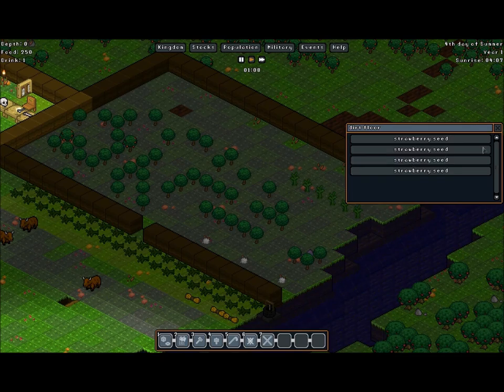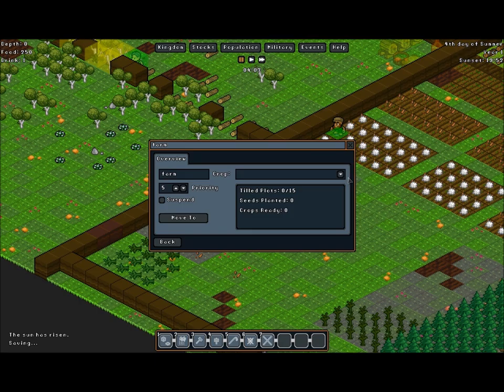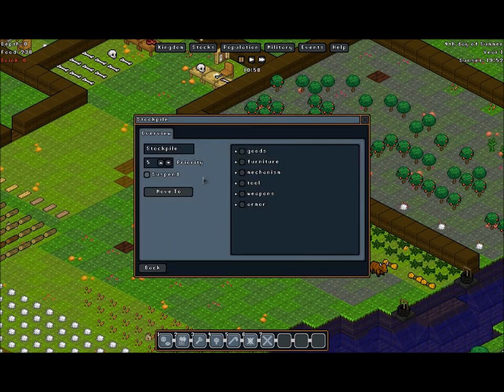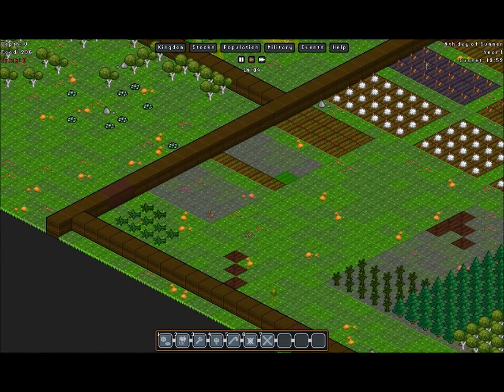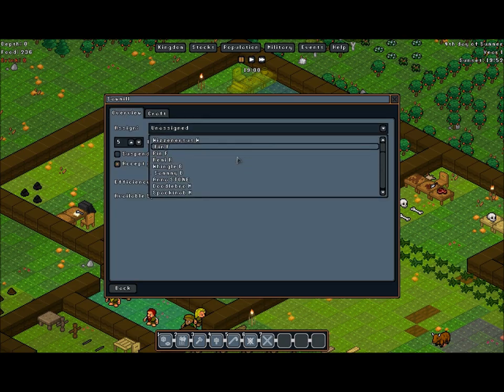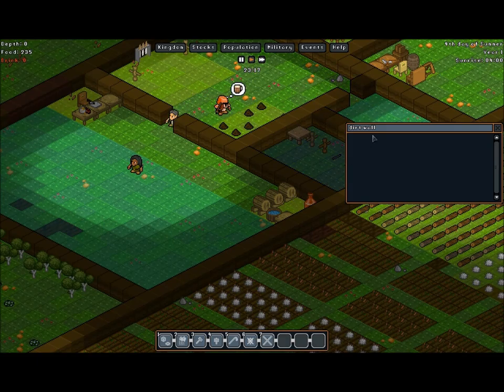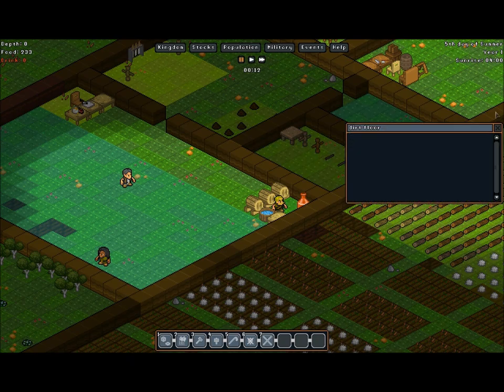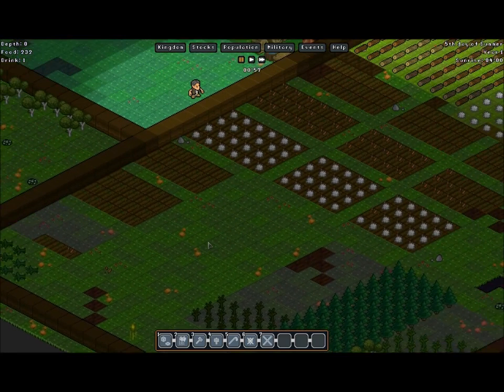Gnomoria lets play e8 you guys are on my last get to work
Gnomoria

Well its a game, with little people to manage their every waking moment of life.
You teach them to live to work and all around ..."Stop do nothing and go to work
i swear you guys are going to omg a honey badgers in camp. No don't go after it
oh no i like that one, build me a kingdom." Yeah, that about sums up wat you will
be feeling along with joy, sad, hope, and worry for these little guys. Oh did i
forget i am in charge of them oh no please save them mah ha ha ha ha ha. Lets play
GNORMOIA is going to be well..you can see for yourself.

Heads up things to know
1.Bought the game from steam
2.No money made from this just fun
3.Oh and well i kindy have no ideal wat comes out of my mouth so YOU WERE WARNED!